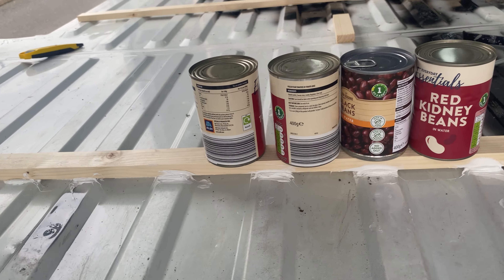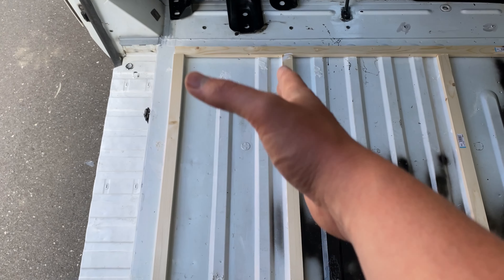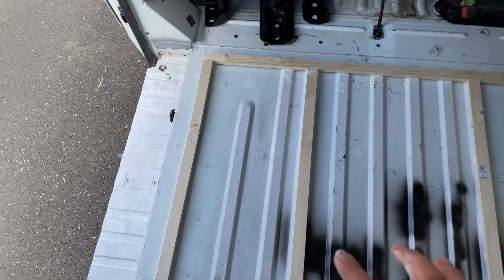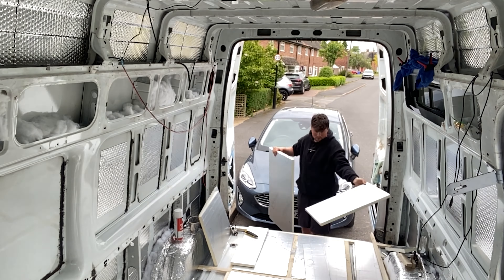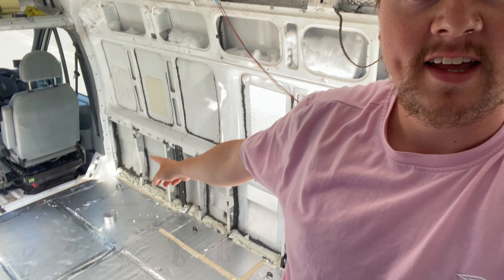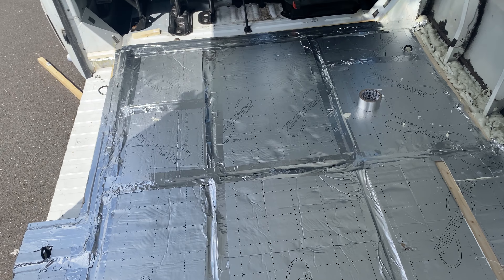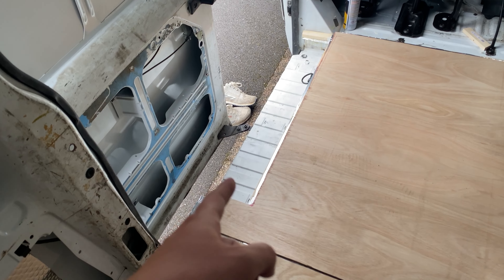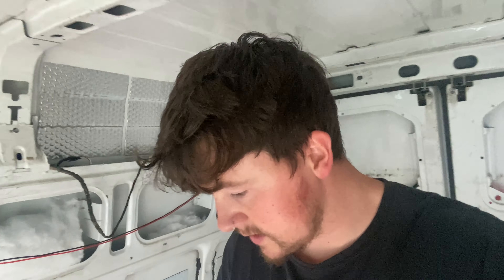WE HAVE A FLOOR!! Van Conversion Floor Build | #9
I have such a back log of footage that needs to be uploaded asap, but we have a floor and wheel arch boxes finished!!

Next video will be the bed build and then we are off on an adventure!!